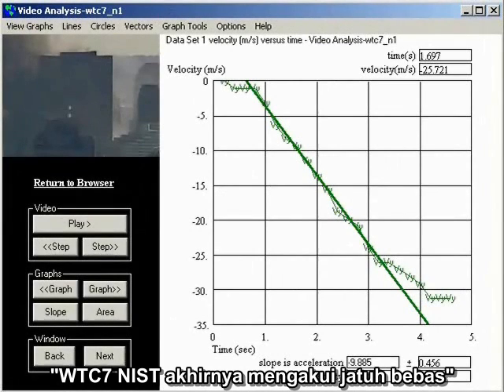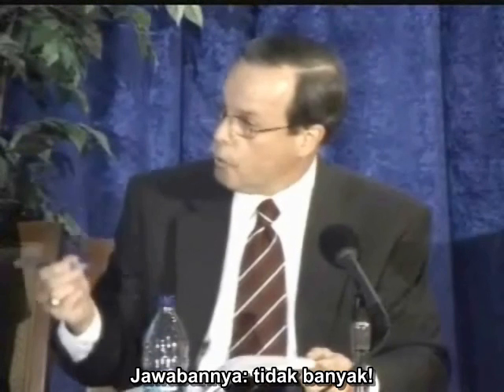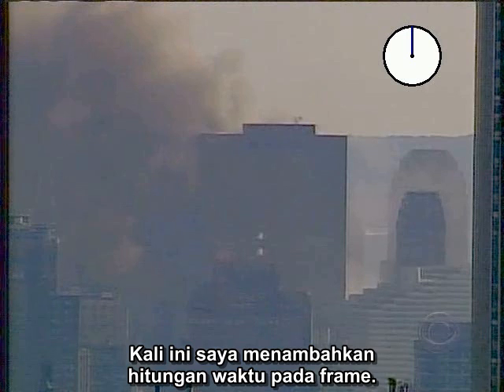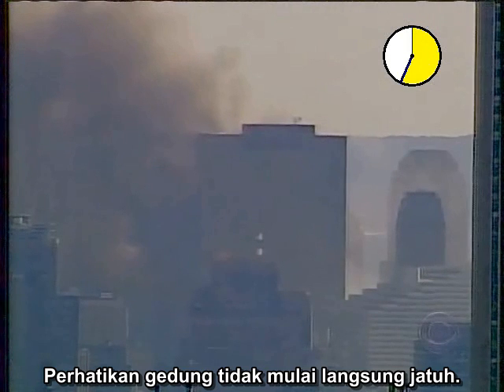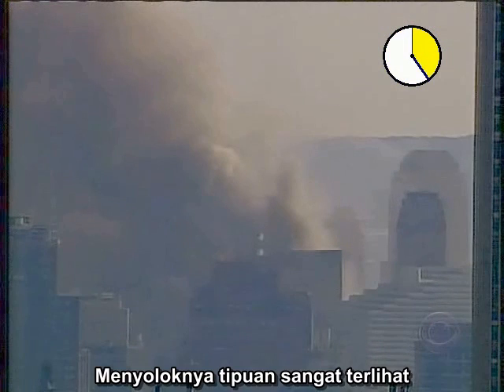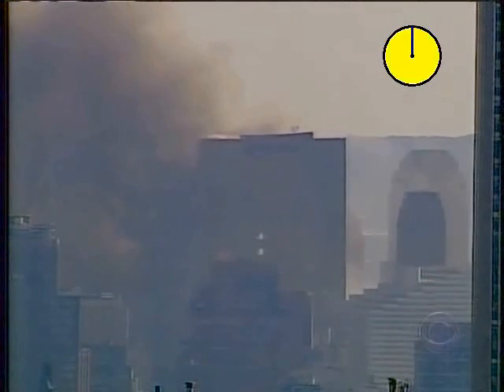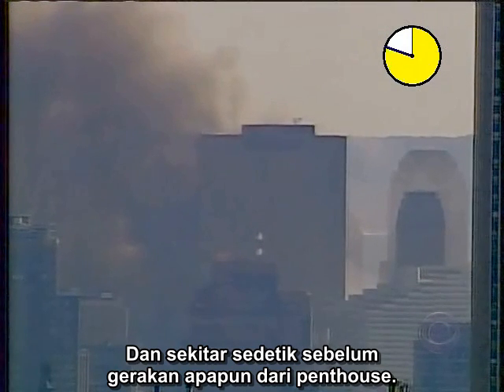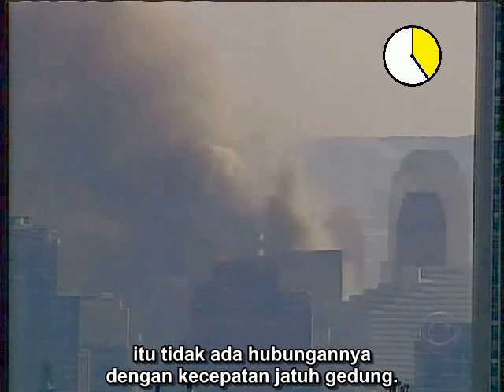Clocking WTC7 by David Chandler - Teks Bahasa Indonesia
Video ini tindak lanjut video sebelumnya : WTC7: NIST nengakui Jatuh Bebas, Bagian II. Video sebelumnya menunjukkan proses nyata dalam menentukan interval yang diklaim NIST untuk kejatuhan WTC7. Video ini mengetengahkan hasil yang jauh lebih grafis.